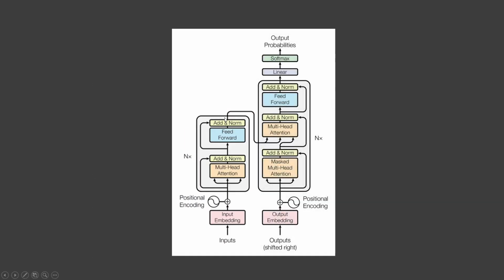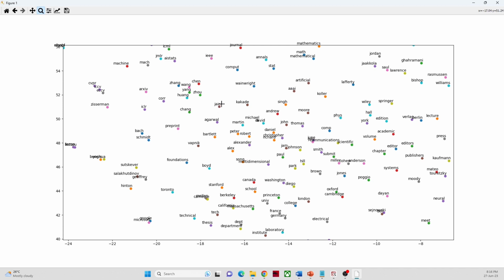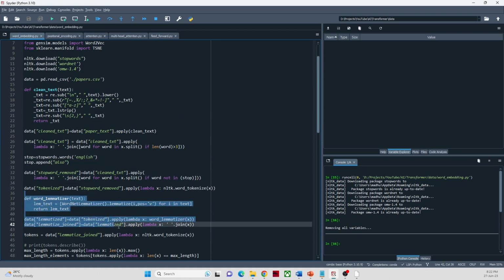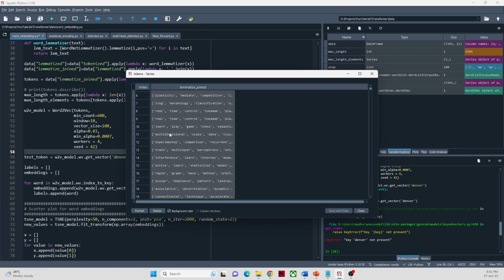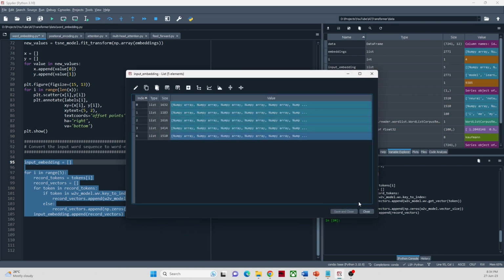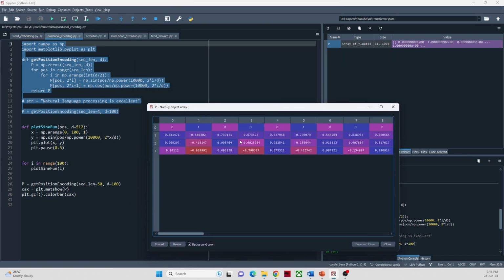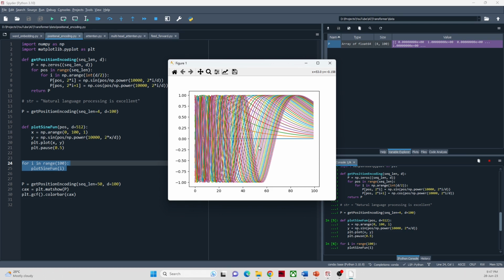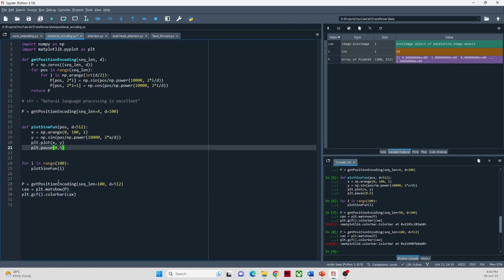Word Embeddings & Positional Encoding in NLP Transformer model explained - Part 1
Exploring each component of the transformer architecture and implement them individually using python. My intention here is not to build a fully functional transformer model, but to understand each component in detail and implement a base model using python and then analyze the input and output data transformations.
This video explains about word embedding and positional encoding concepts in detail.

Feel free to onboard to ITBlanket community and become a contributor. There are many opportunities to expose your passion and earn a passive income.